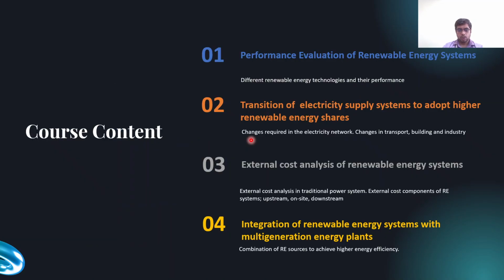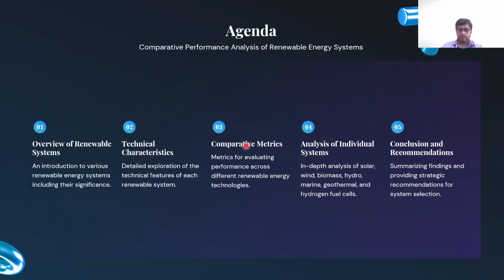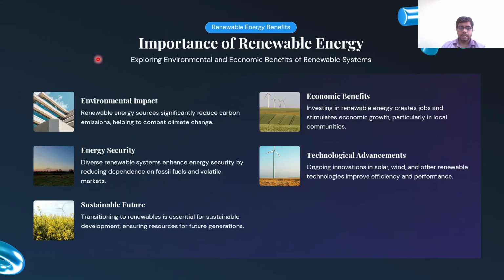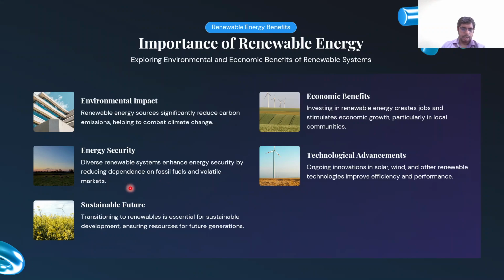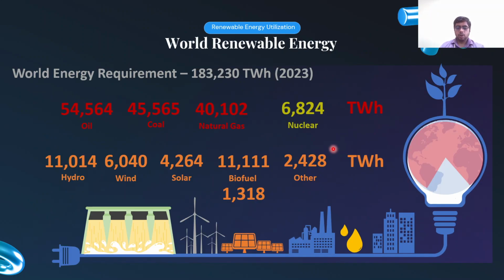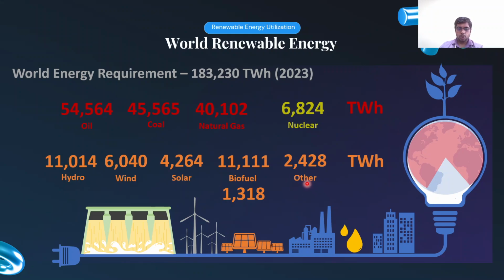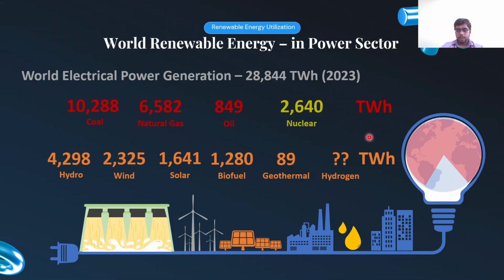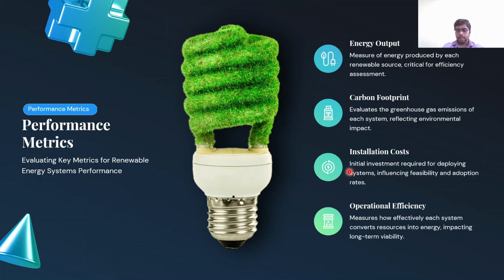PDNA222 Sec1 Lec1